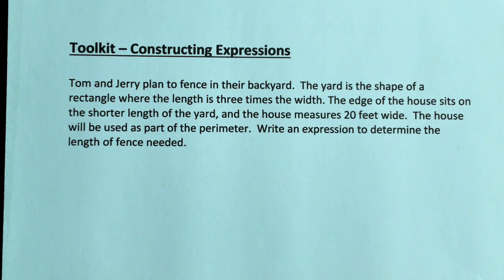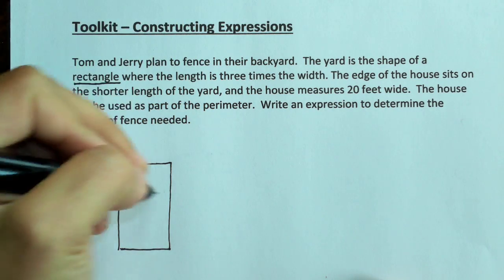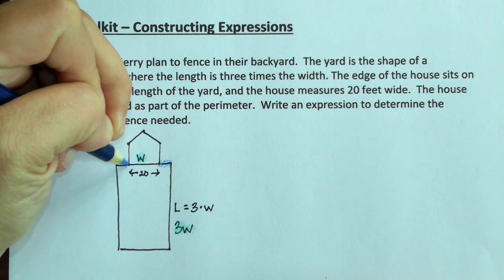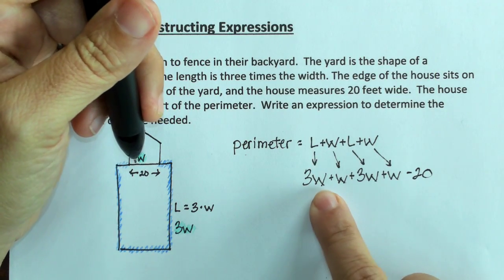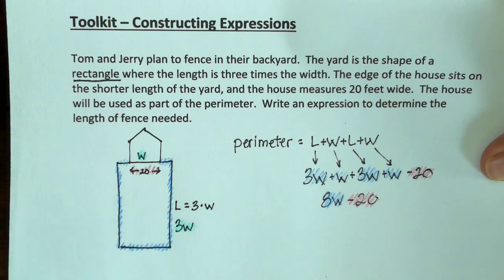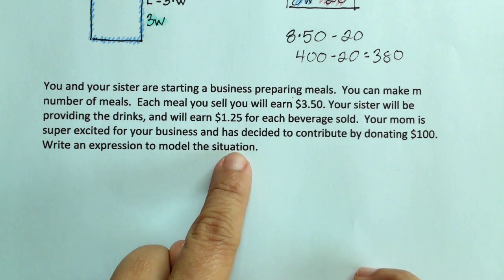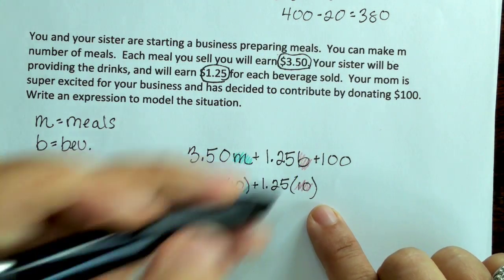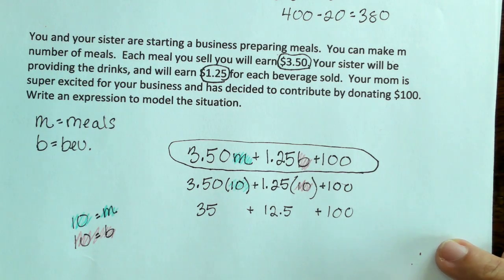Toolkit Constructing Expressions